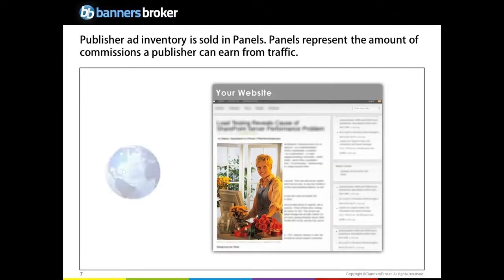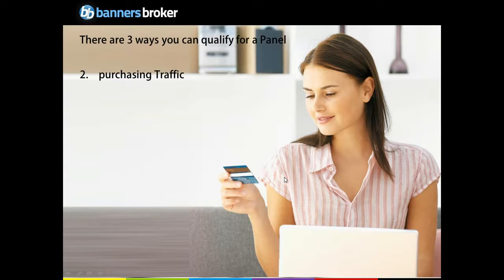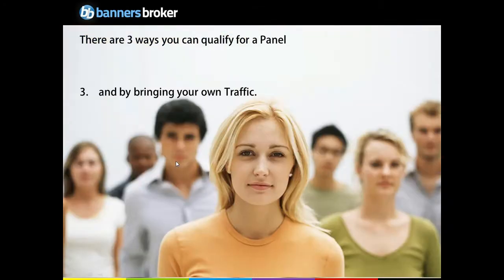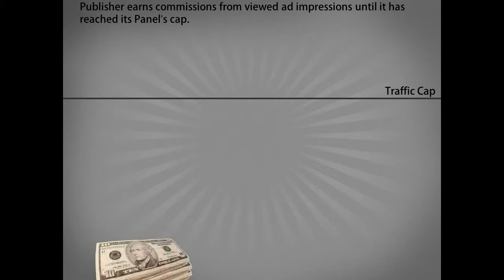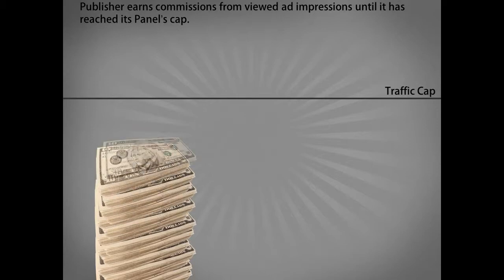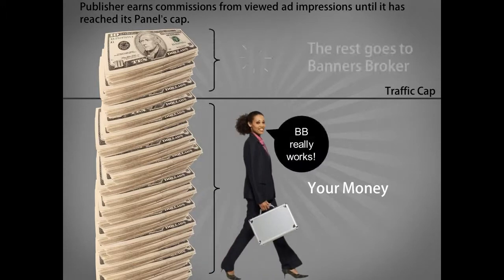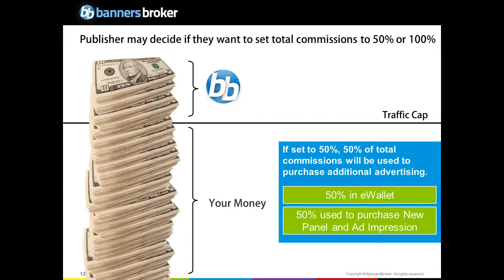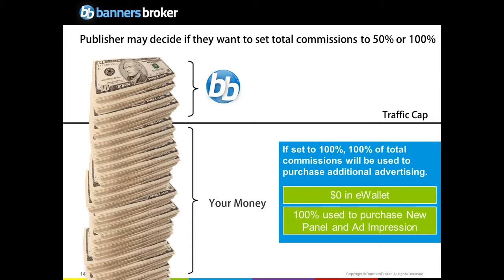How Banners Broker Make Money for Us